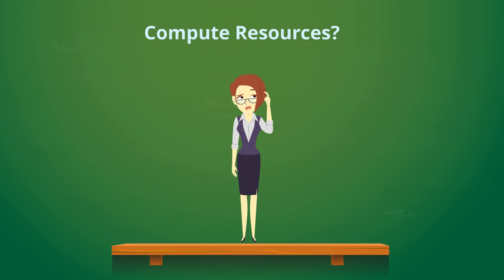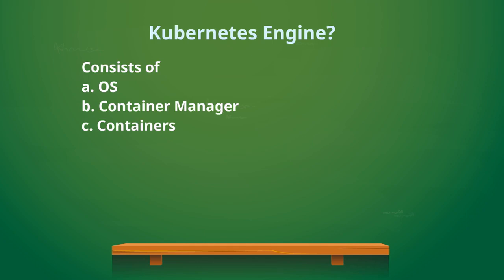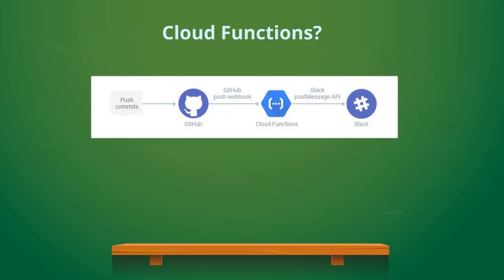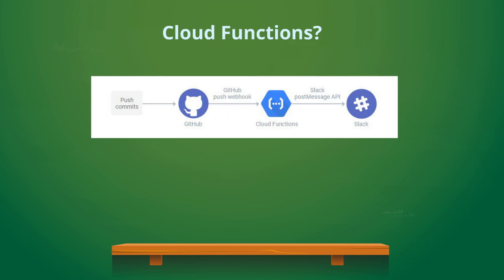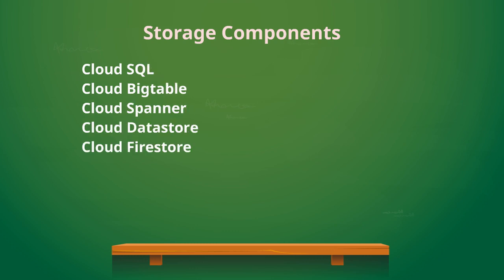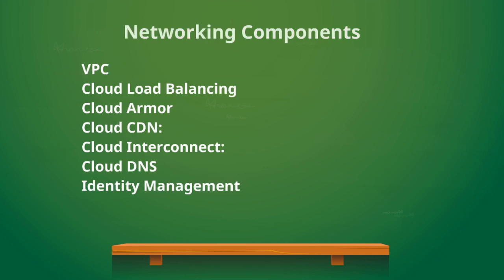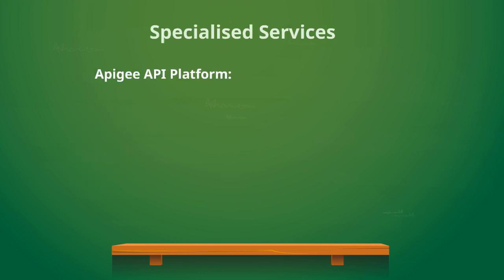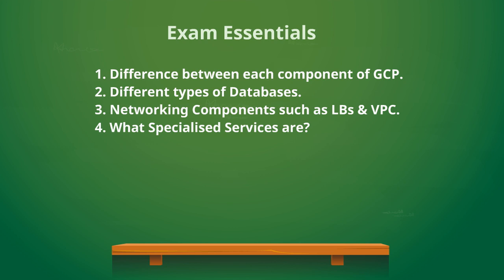Google Cloud Platform - Associate Cloud Engineer Exam - Chapter 2: Google Cloud Computing Services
1.. Components of GCP.
2. Storage Components of GCP.
3. Networking Components of GCP.
4. Management Tools.
5. Specialised Services.
6. AI & Machine Learning.
7. Exam Essentials.